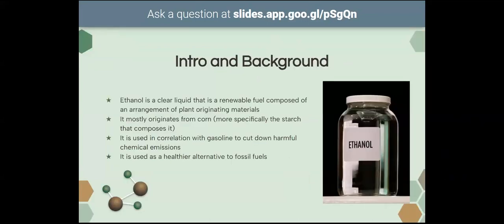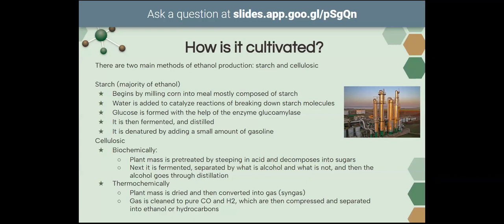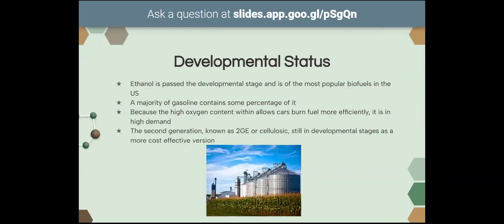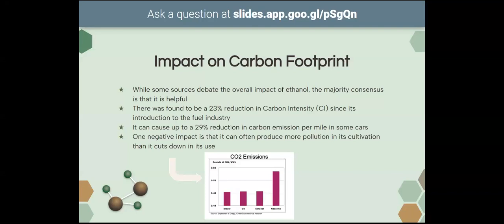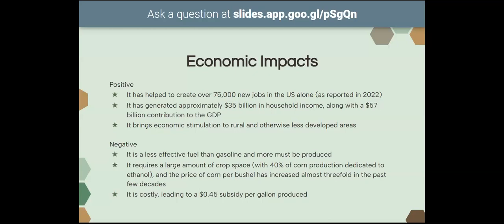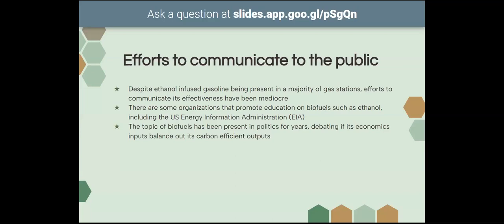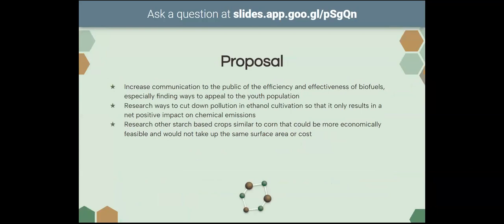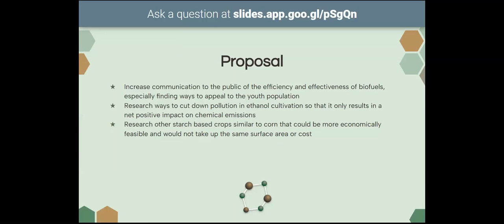TAMU biofuel project: Ethanol